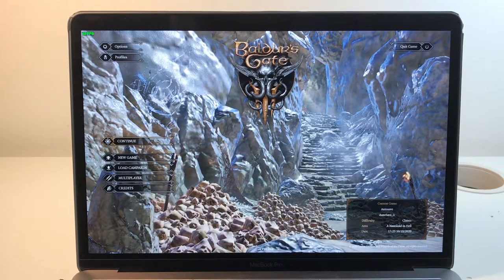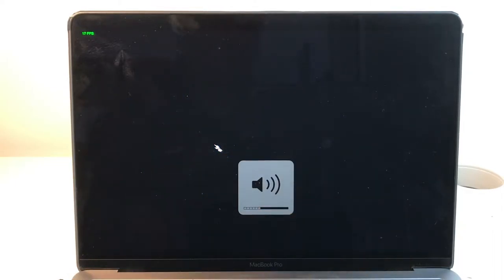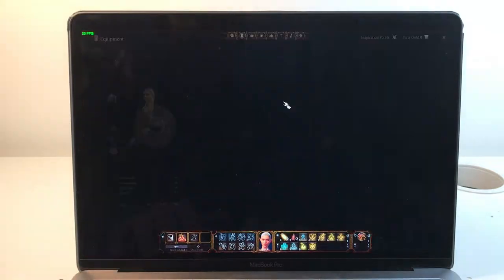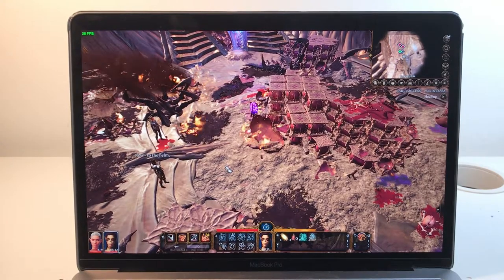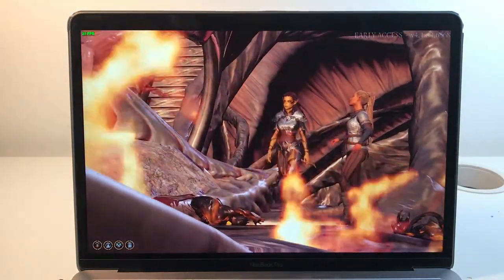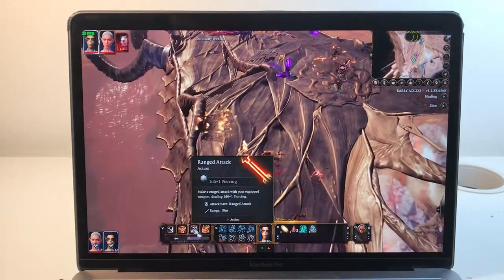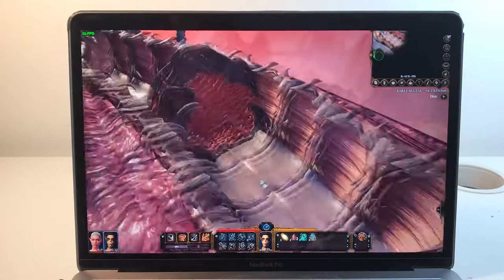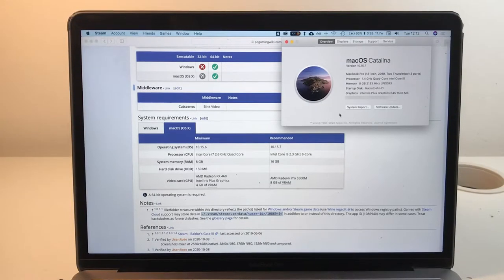Baldur's Gate 3 - Below Minimum Specs Potato Mode - MacBook Pro 2019 Metal Performance Test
00:00 Intro
00:16 Minimum specifications
01:25 1280x800 Lowest
04:58 1024x640 Lowest
08:04 720x450 Lowest
09:43 Conclusion

Gameplay recorded on:
MacBook Pro 2019 1.4 GHz Quad-Core
Intel Core i5
8 GB 2133 MHz LPDDR3
Intel Iris Plus Graphics 645 1536 MB